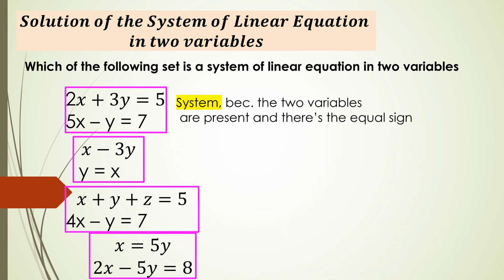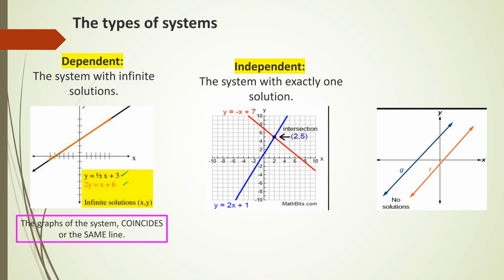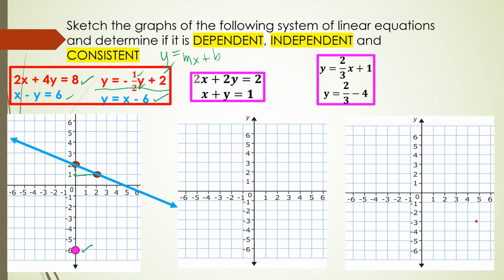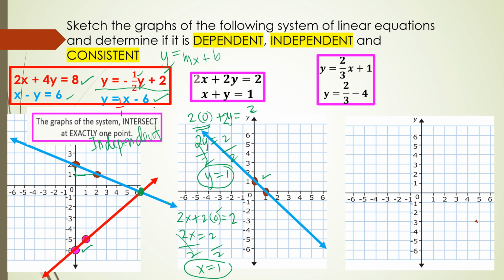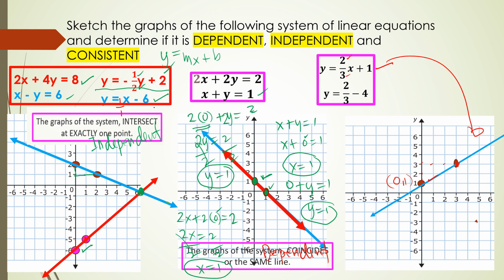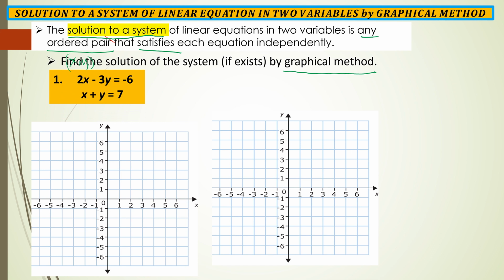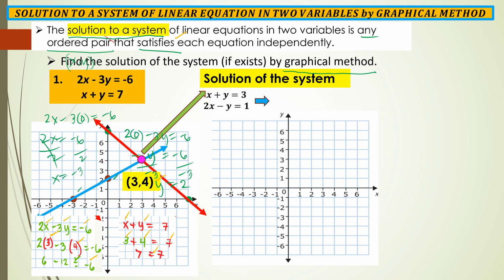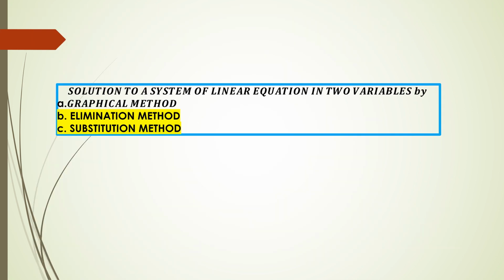SYSTEM OF LINEAR EQUATION BY GRAPHING